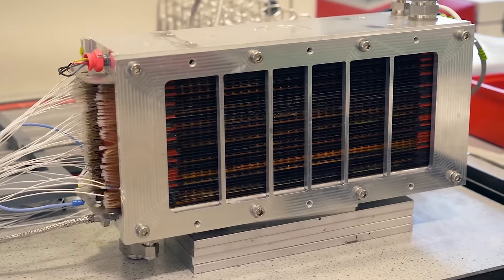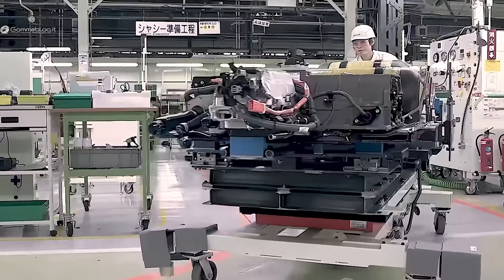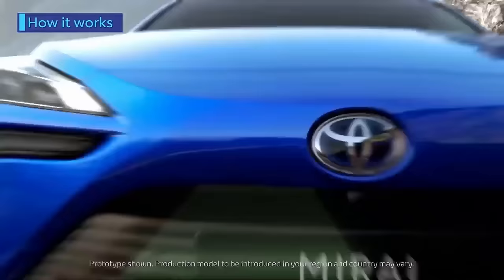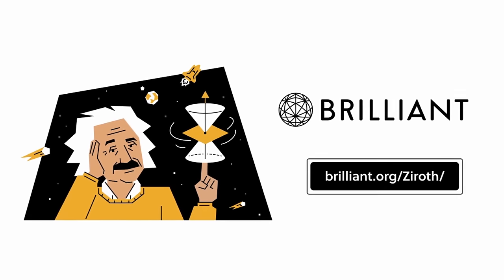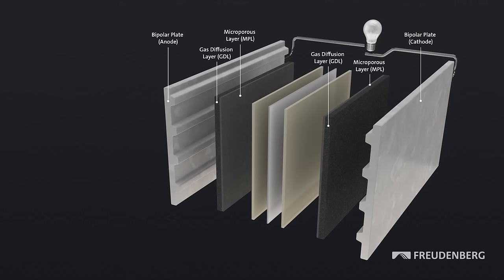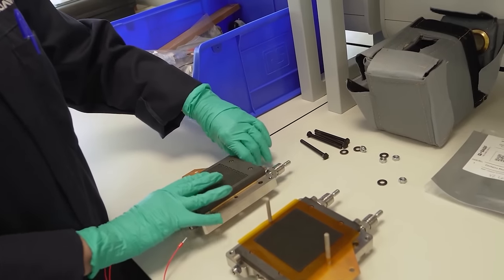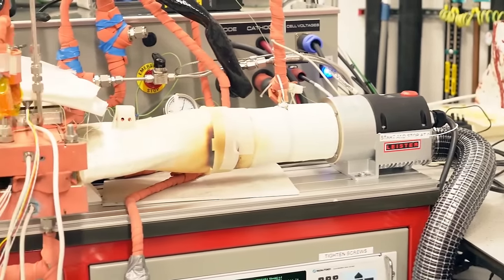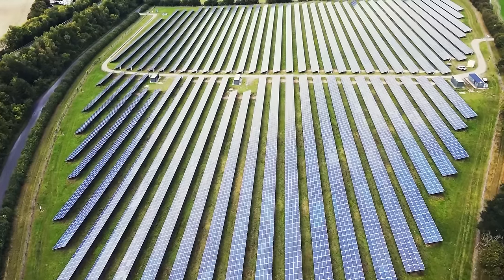Why This Hydrogen Fuel Cell is Engineering Genius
Hydrogen fuel cells are a fantastic way to generate electricity from energy dense hydrogen, that can be produces using renewable energy. This means they are a great option for low carbon transportation, especially as the distances get longer! However, aviation has always been a challenge. Thankfully, ZeroAvia have been working on an amazing new technology: turbo charged air cooled high-temperature pem fuel cells. These have much higher power densities and therefore enable long distance hydrogen electric flight. I went to their labs to check it out!

Credits:
Producer: Ryan Hughes
Research: Sian Buckley and Ryan Hughes
Video Editing:  @aniokukade  and Ryan Hughes